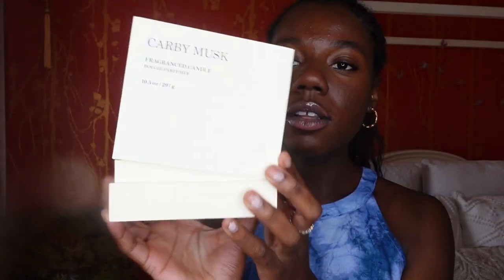Okay Drake I see you... Better World Fragrance House Candles review.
My honest thoughts on bwfh candles.